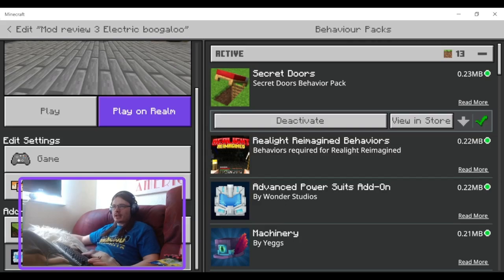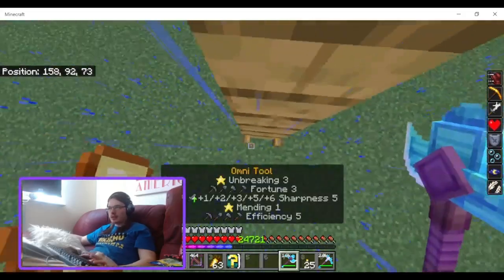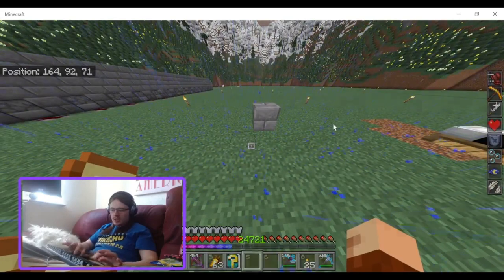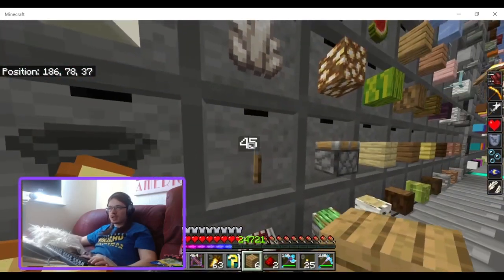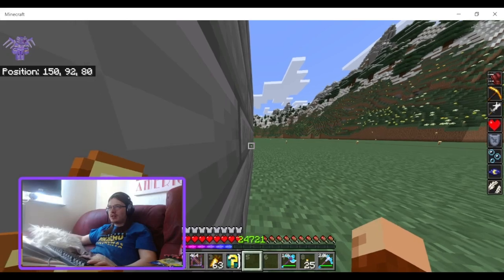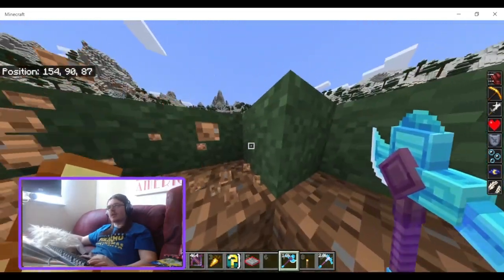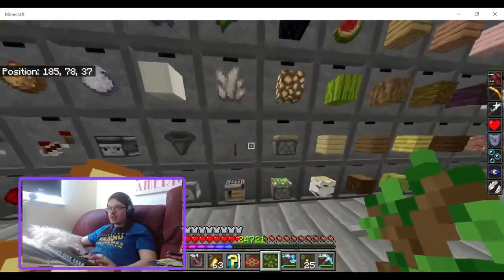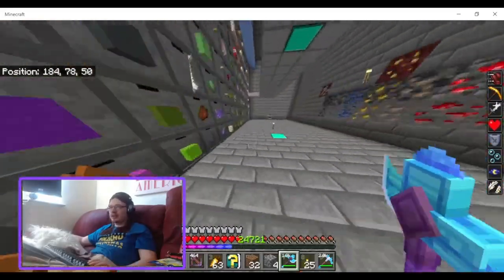Minecraft Bedrock addon mod review Secret Doors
Today I'll be taking a look at the Secret Doors add on for Minecraft bedrock edition from the Marketplace this adds disguised doors for your secret base